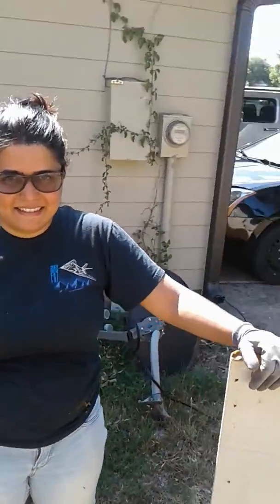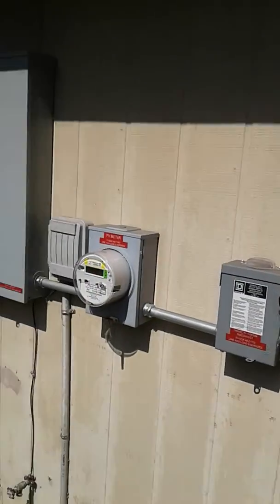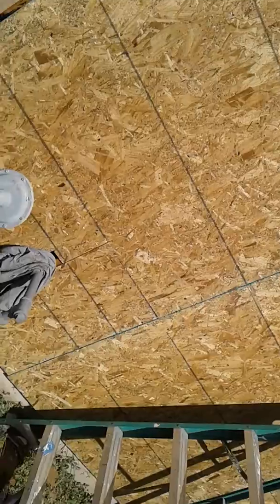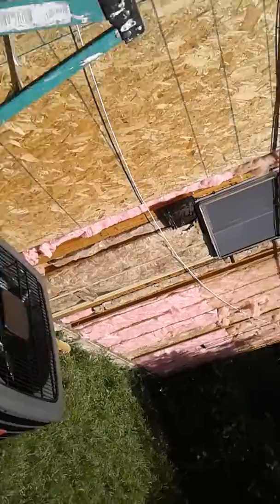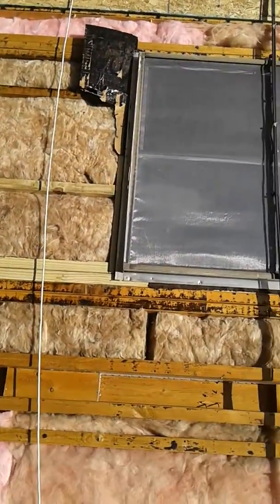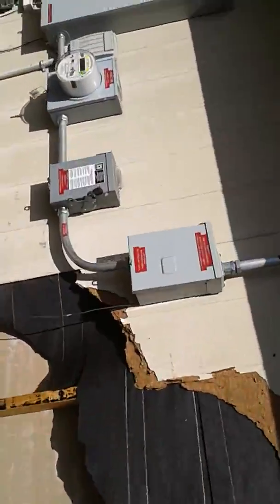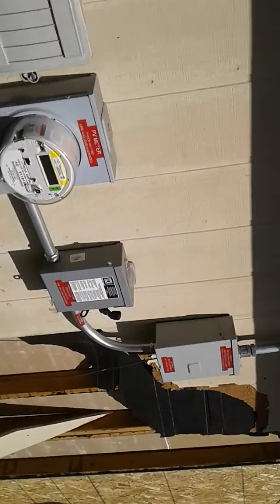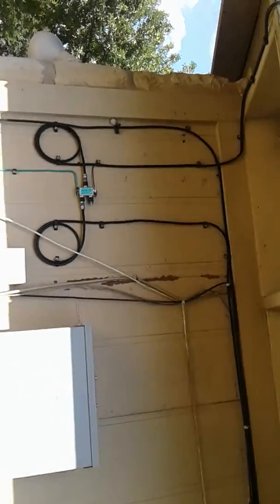Hardie plank lap prep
Cramp in the way (electric panels) .  Don't know yet how to rotate pic for uploading 😂